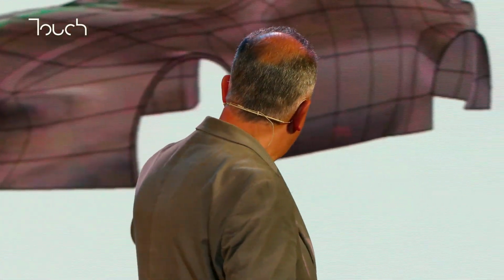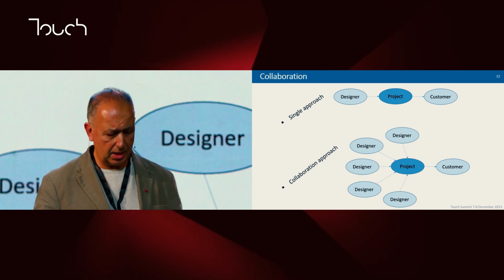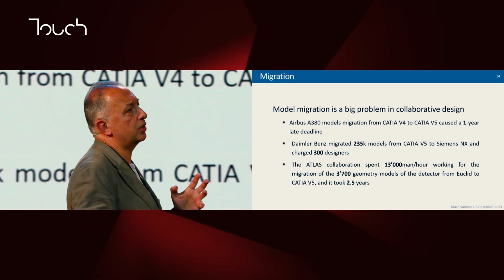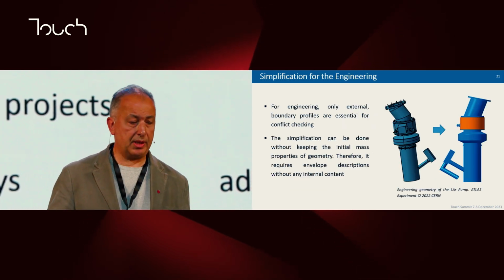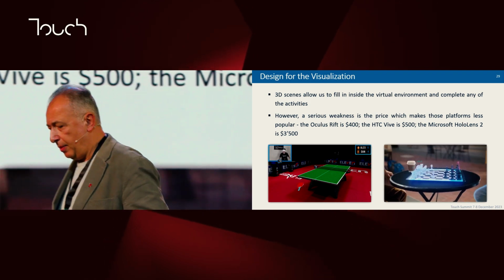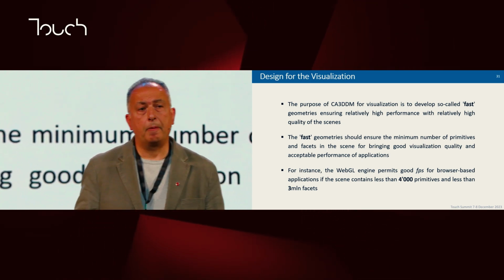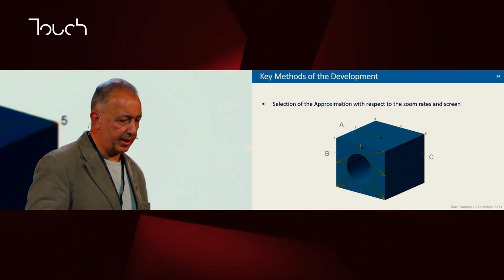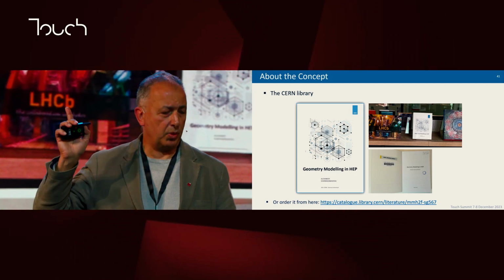TOUCH23 Digital Design Technologies - Alexander Sharmazanashvili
Digital design has become a more and more popular field of modern activity including a wide range of implementations, from style design to CAD/CAM, web, prototyping, etc. Application development should based on advanced 3D geometry modelling and visualization technologies like augmented, virtual and mixed realities.

Digital Design Technologies - Alexander Sharmazanashvili
Professor @Georgian Technical University